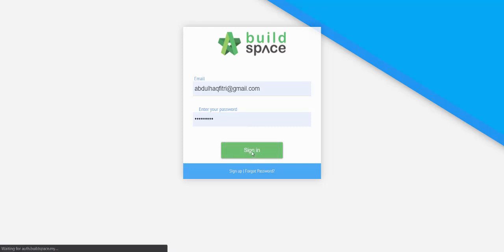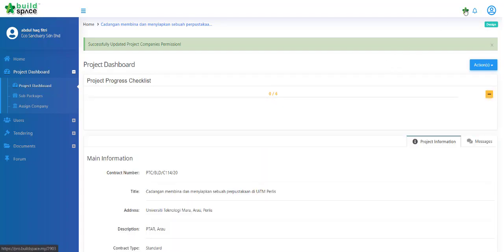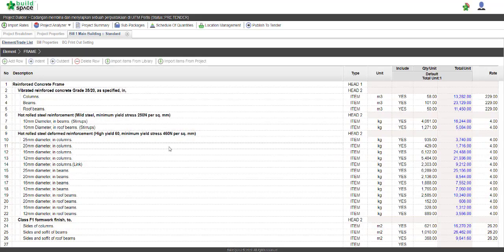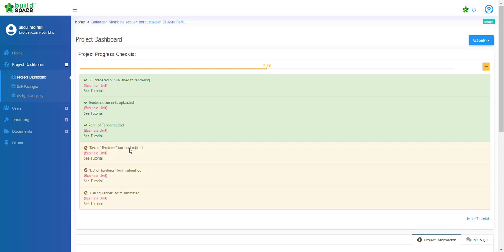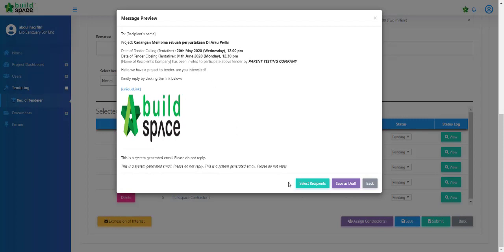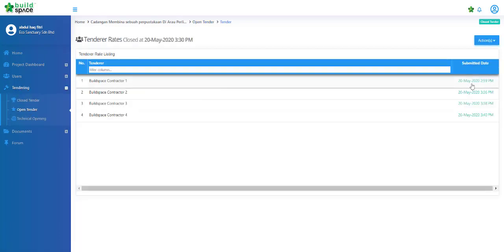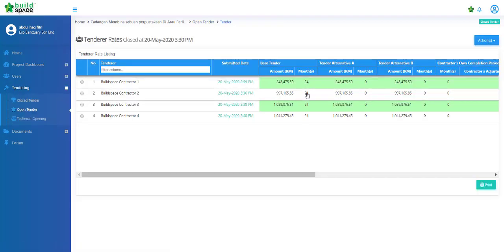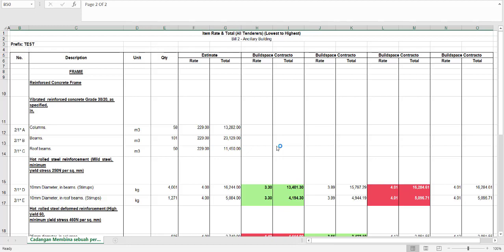ePro-05 [Pre Tender & eTendering Module]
Developer Vendor - QS Consultants